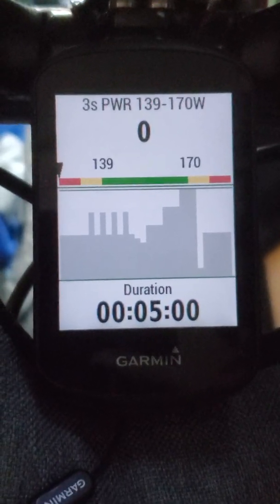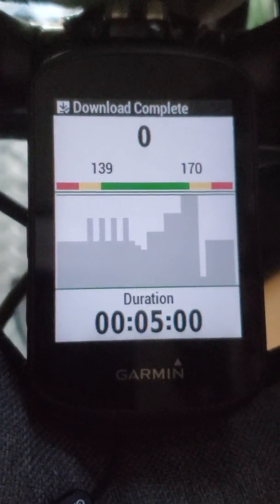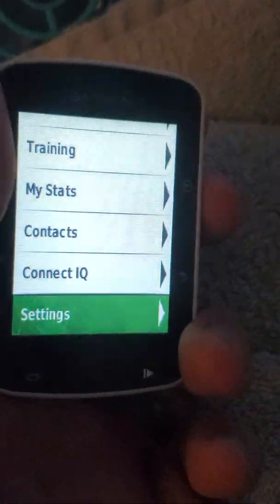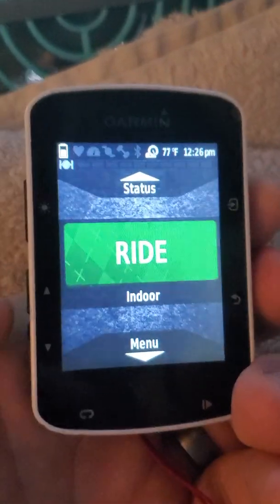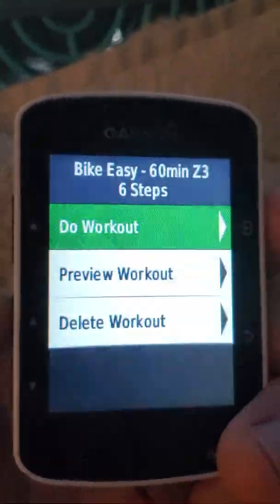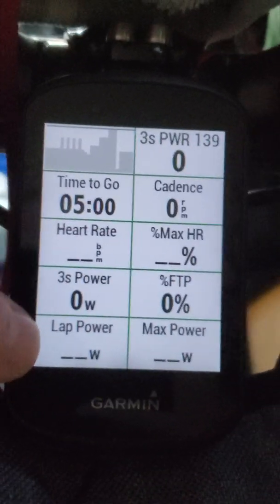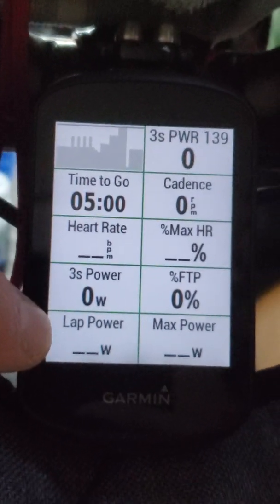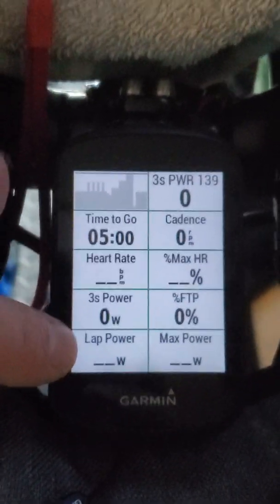Garmin Smart Trainer Control for TrainingPeaks structured HR and POWER-based interval workouts!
IN THIS VIDEO:
Coach Chris explains how to set up your Garmin bike computer (Edge 130, 520, 530, 820, 830, 1030) or watch (FR945 or Fenix 6) to control your Smart Trainer for doing POWER-based structured internal workouts with auto-sync from TrainingPeaks... this also works great for following HR-based interval workouts as well!

ROUVY & ZWIFT TIP:
If using this method, make sure you DISABLE the "RESISTANCE CONTROL" of your Smart Trainer in your SENSOR settings.  You can keep the POWER data connected to control Zwift, Rouvy, RGT, etc. but disable the resistance control in your other apps - otherwise you'll have two apps constantly "fighting" to control your resistance/load and that will feel very strange and frustrating!

RECOMMENDED PRODUCT LINKS:
For suggestions on Bike Computers that have Smart Trainer control, as well as HR monitors, and Smart Trainer accessories, see specific product recommendations (purchase products through the Amazon affiliate links to help support this channel and encourage us to make more video content for you!)